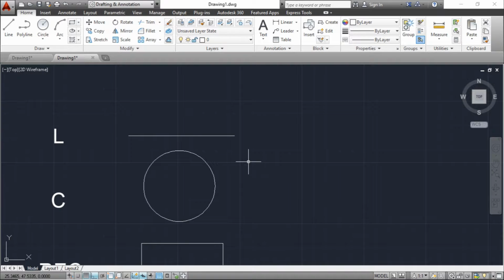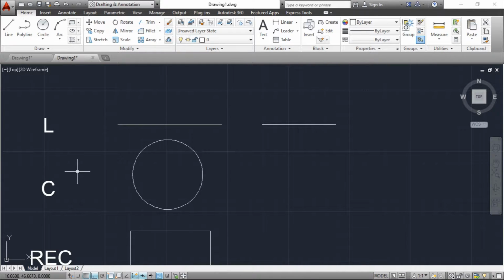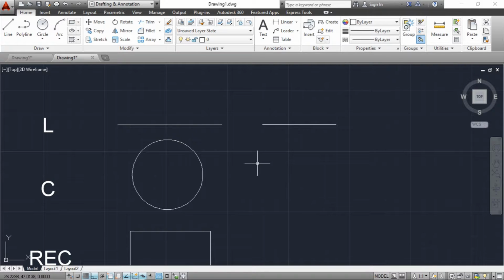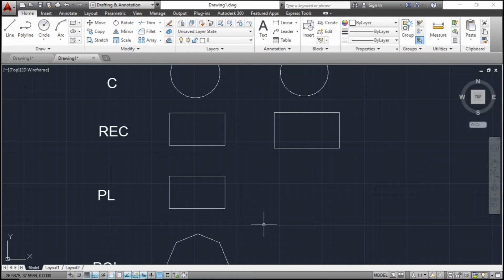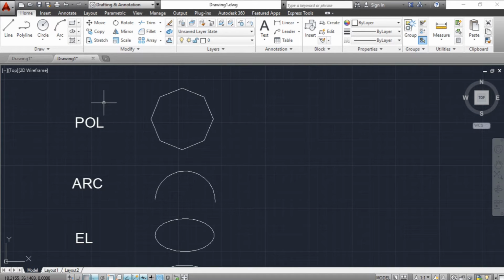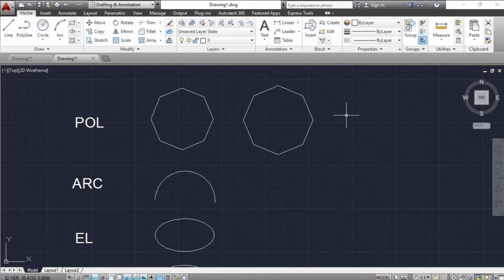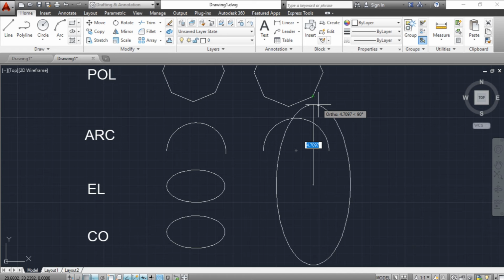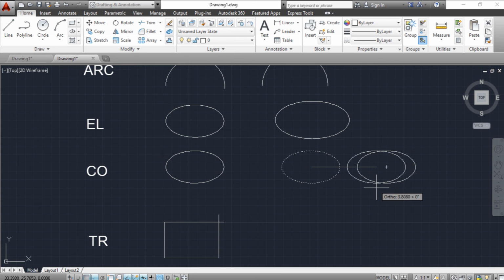Basic Draw and Modify Command Tutorial in Autocad Part 1